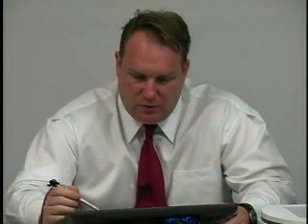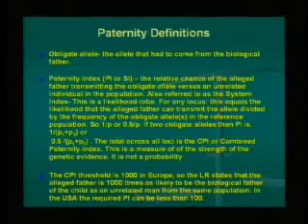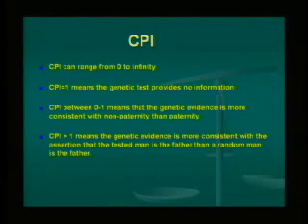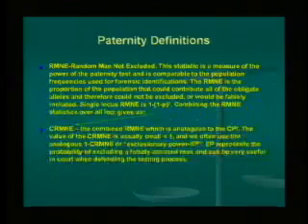Lecture on Paternity Indexes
This video presents a short lecture from the course "Population Genetics and Statistics." The lecture is presented by Greggory LaBerge, Ph.D. Dr. LaBerge holds a Ph.D. in Human Medical Genetics from the University of Colorado School of Medicine.

This course is hosted by the National Institute of Justice and is available